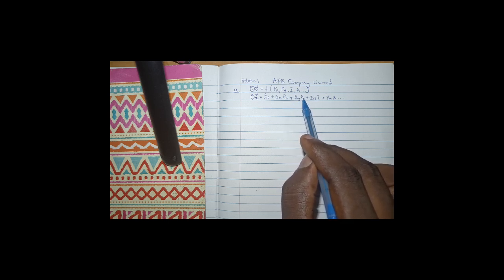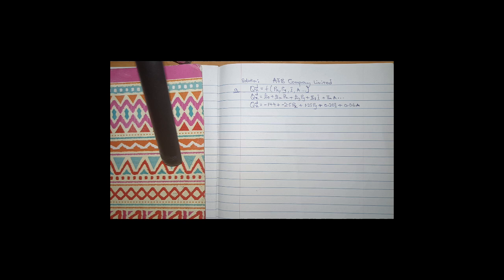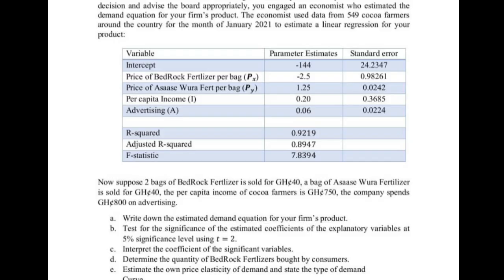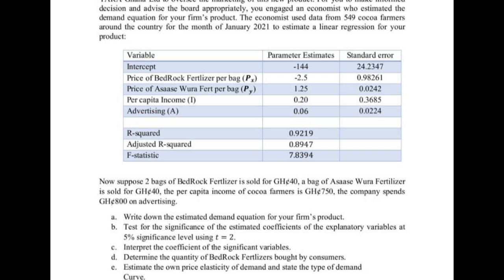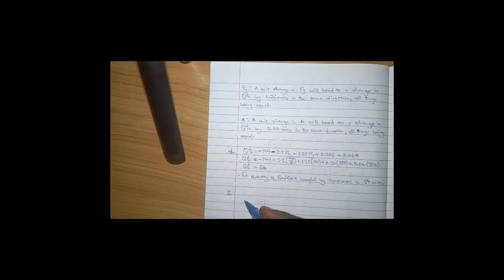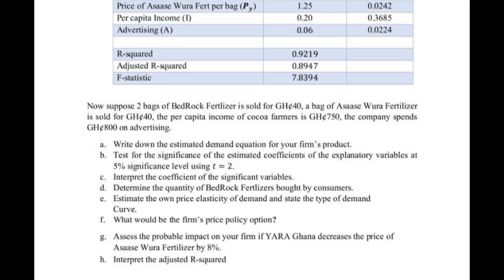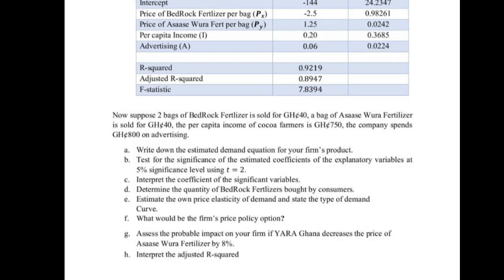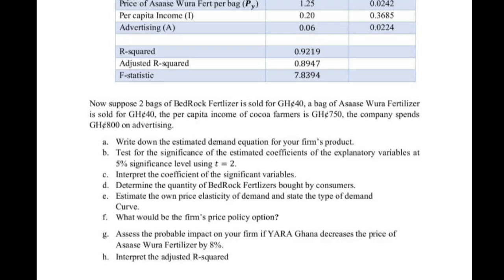Demand Estimation..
This question takes us through how to approach demand Estimation questions...
You can comment and share your ideas or other ways to approach it.